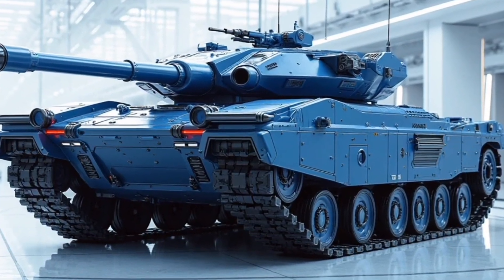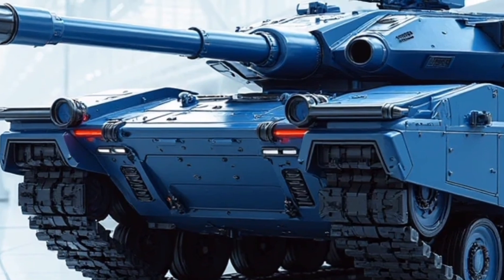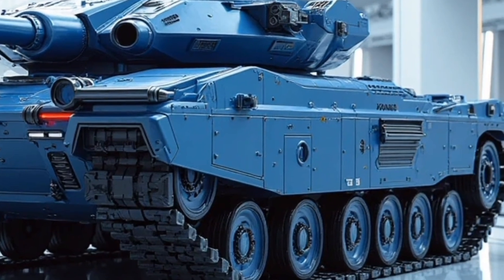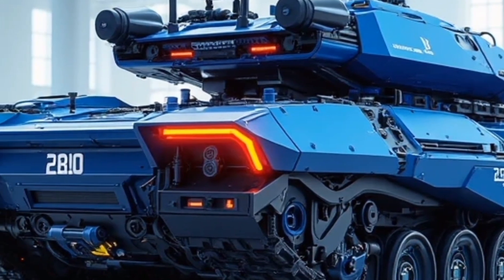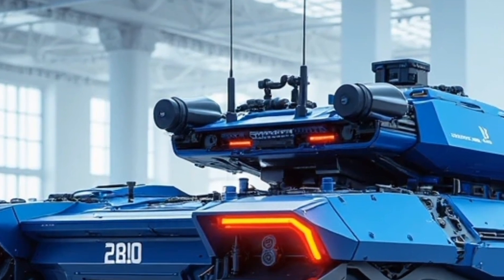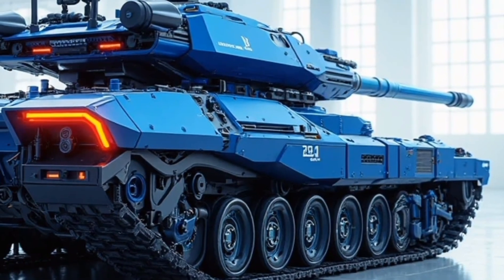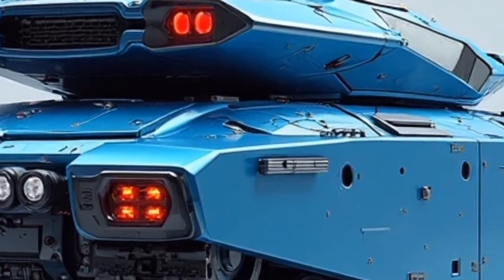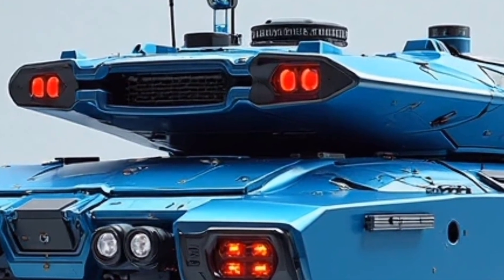2026 T-200 Hybrid Tank – The Most Advanced Armored Vehicle Ever Built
2026 T-200 Hybrid Tank — a next-gen combat vehicle blending stealth, AI, and extreme firepower. From its silent hydrogen-electric drivetrain to the NovaX AI Combat Suite and plasma-pulse munitions, the T-200 is a revolution in modern warfare. We break down its design, performance, unique tech, and what sets it apart from any tank the world has ever seen.

🚀 Key Highlights:
• Hybrid hydrogen-electric powertrain with 3,000 HP
• NovaX AI Combat System with autonomous threat detection
• 135mm smart cannon & plasma-pulse EMP shells
• Hydra Reactive Skin and active protection system
• Adaptive camouflage & biometric cockpit features

🔥 Whether you're a military enthusiast or a tech lover, this is one tank you don’t want to miss.